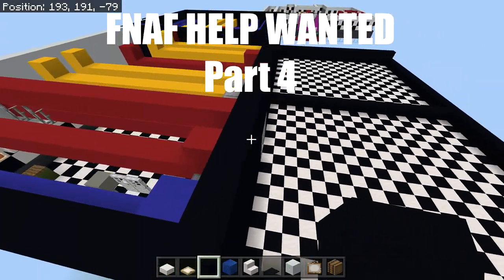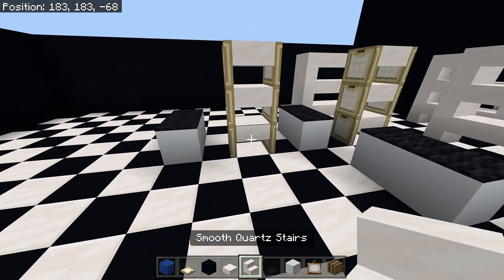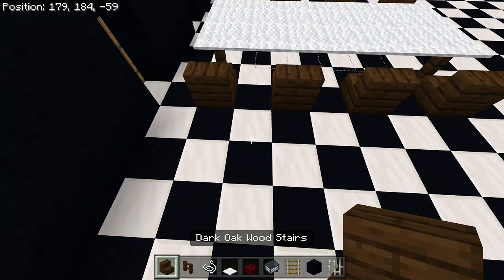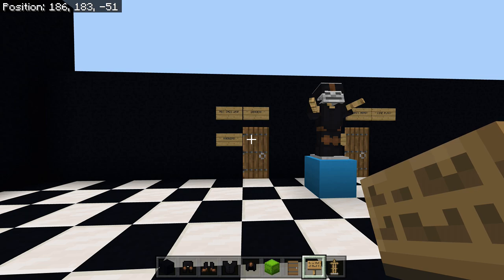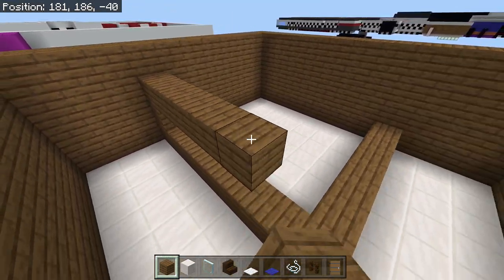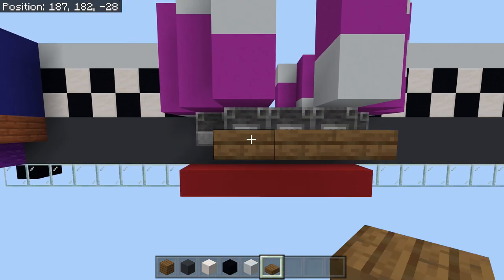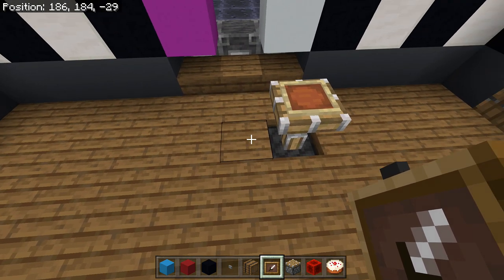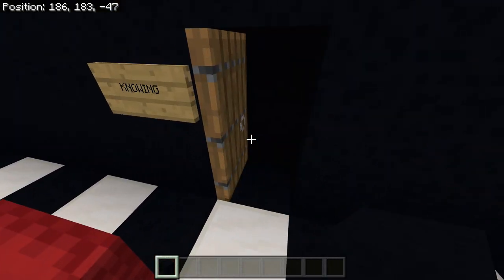How To Build FNAF Help Wanted in Minecraft - Part 4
This is the Fourth Part to building Five Night's at Freddy's Help Wanted in Minecraft!
Or FNAF VR

♬ Music Used ♬